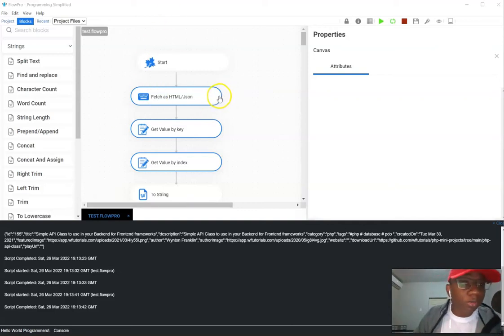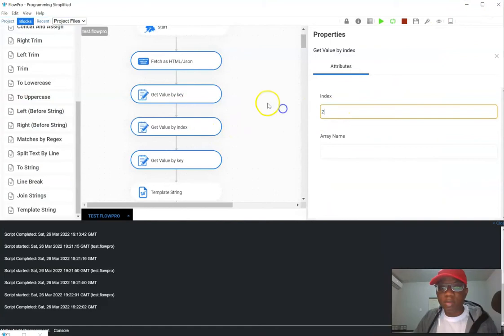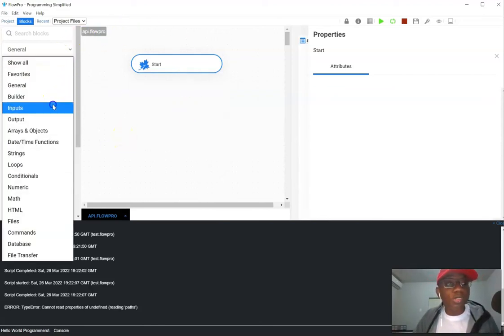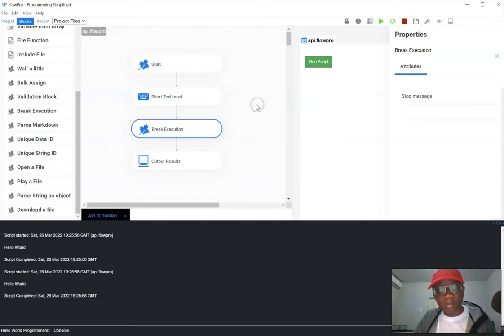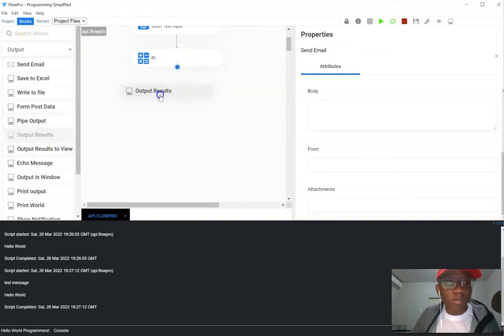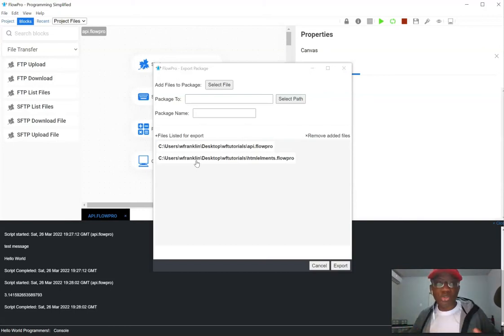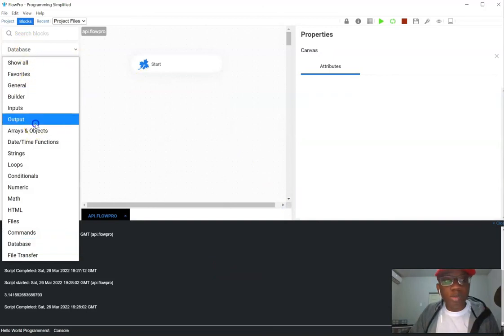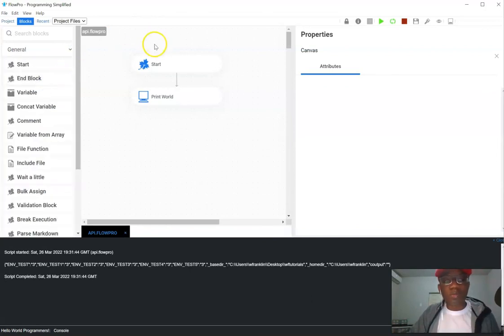Getting Started with FlowPro - No Code Programming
Getting Started with FlowPro the #1 No-Code Script Editor

FlowPro is a graphic programming tool that allows you to create reusable and shareable scripts across various platforms. Build simple or complex scripts with the simple to use graphical interface